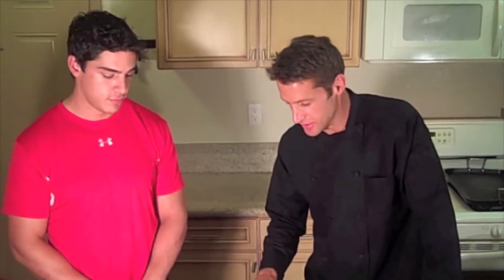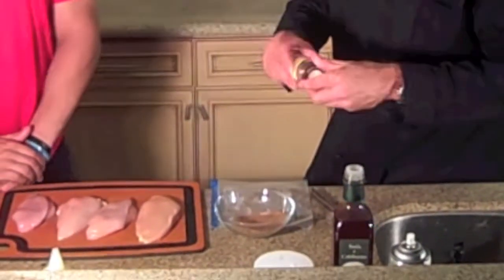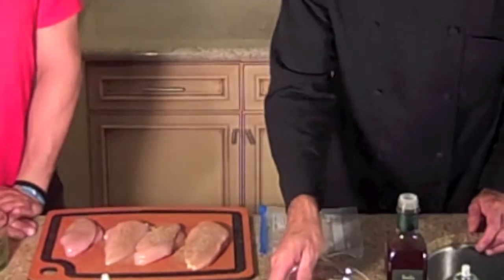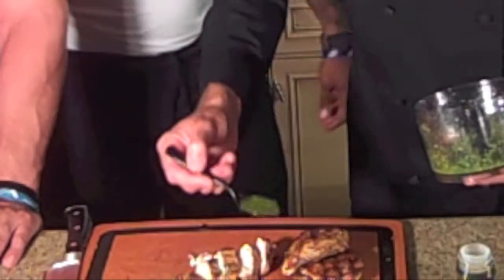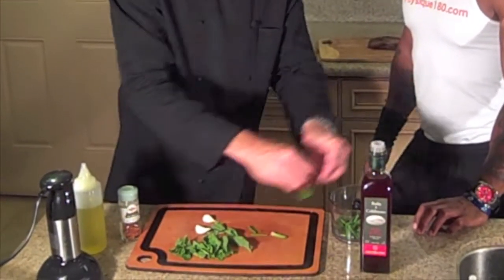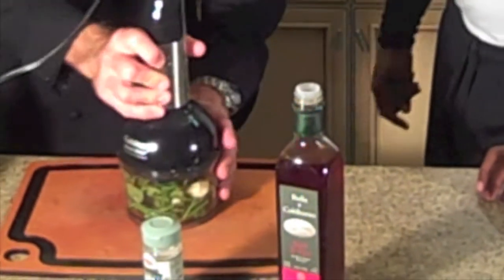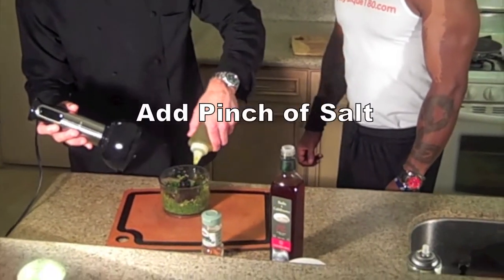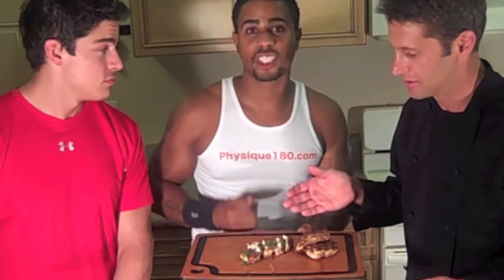How to Cook Chicken Breast with a Tasty Twist with Physique 180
Most people know that chicken breast is high in protein, but it can be kind of blah... well not anymore!